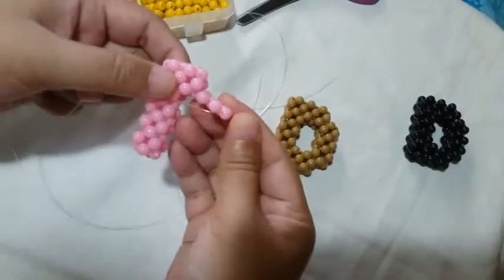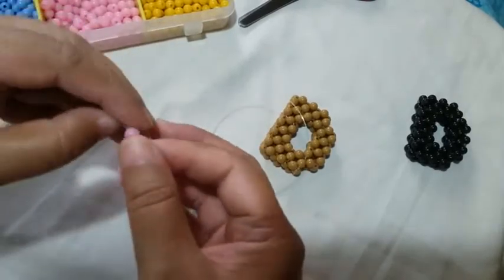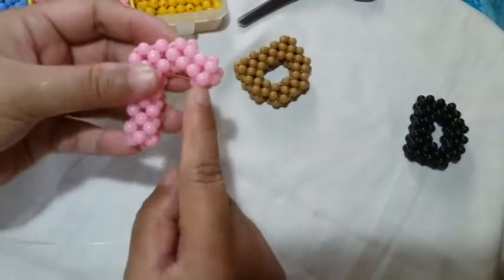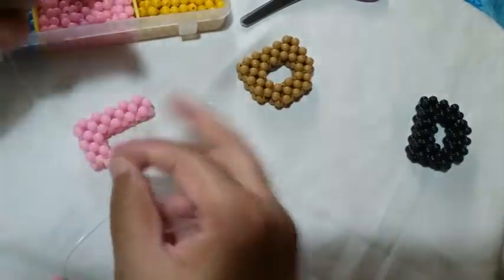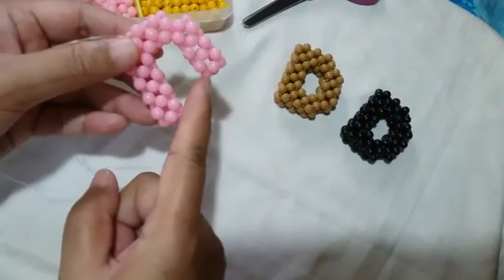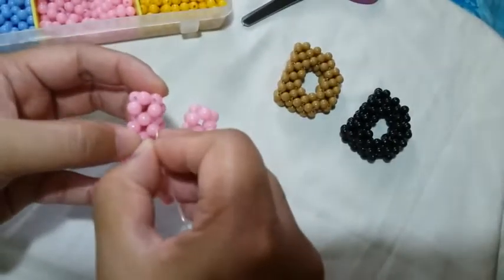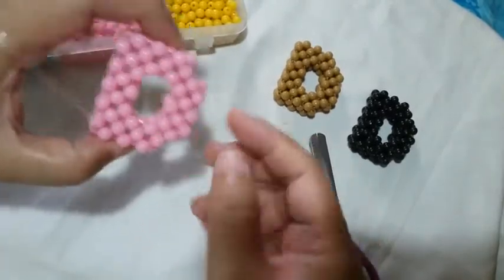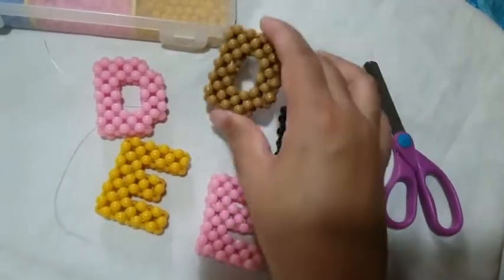How to Bead a Letter "D" Part 2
This tutorial is the 4th installment on our series featuring beaded letters, the letter 'D'. It can be used as a keychain or zipper pull for your bag. It can also be a decor to your house or some way to teach your kids the alphabet.

Materials Used:
Nylon Monoline String 050mm, Acrylic Rough Beads or Chalk Beads 6mm (Colors of your choice), Pair of Scissors, Option of Keyring
Dimension: Smaller Letter 2" high, 1 3/4 inches across

Happy crafting!